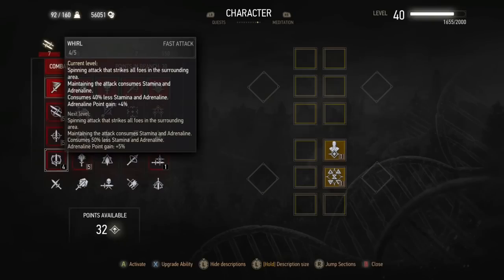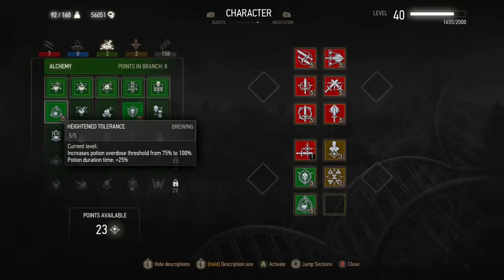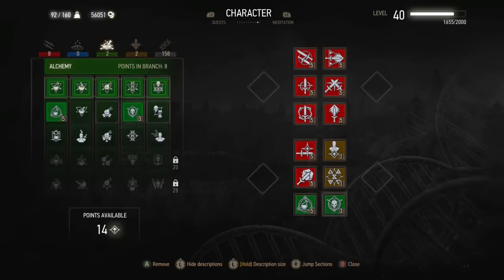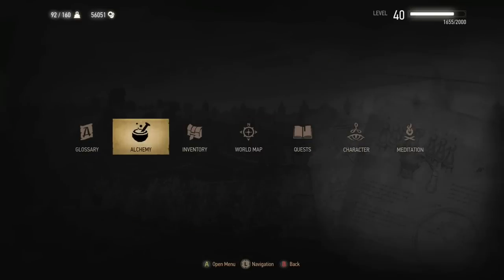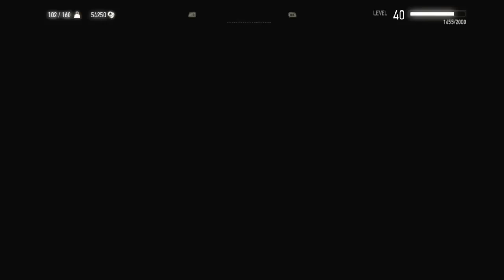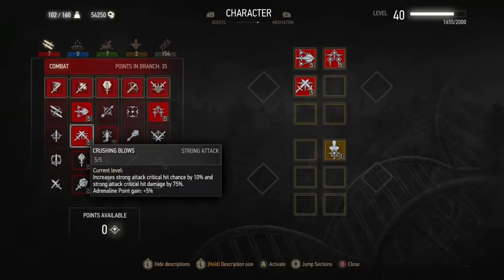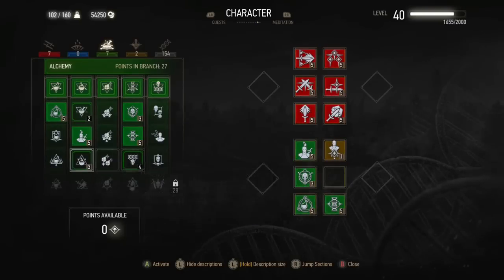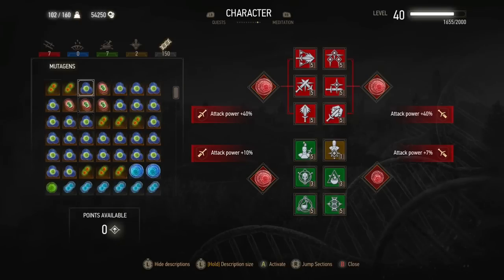The Witcher 3: Early Game Melee & Tank Builds!!! Death March Gameplay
Join me on Twitch as well!
Come chat with me live as I play through RPGs!

Some early game builds for you guys who are just joining Witcher 3, or for those who are replaying the game from scratch! These builds are sure to get you in the right direction from the start.